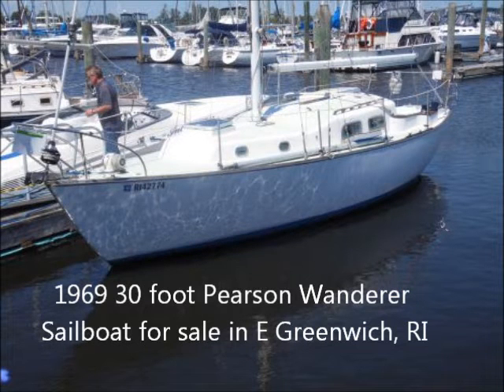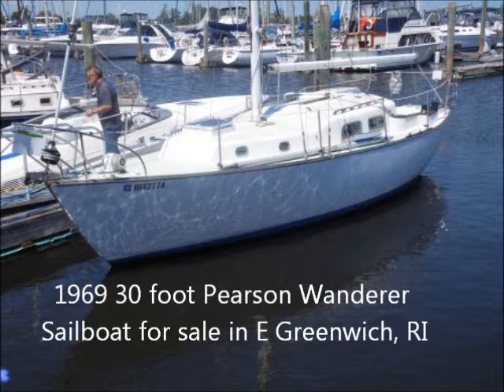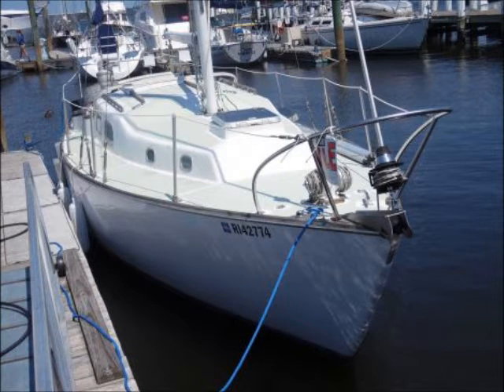1969 30 foot Pearson Wanderer Sailboat for sale in E Greenwich, RI. $9000.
1969 30 foot Pearson Wanderer Sailboat for sale in E Greenwich, RI. $9,000.